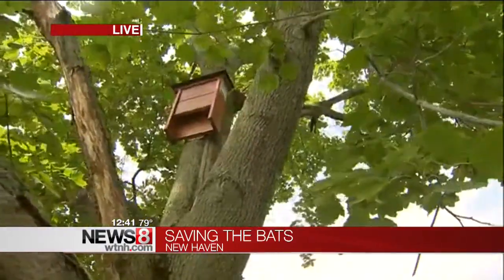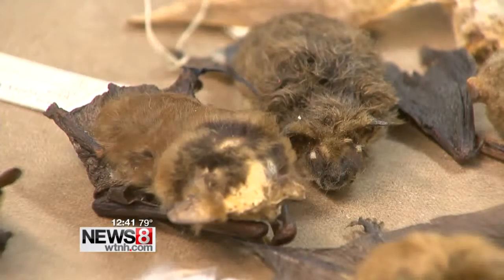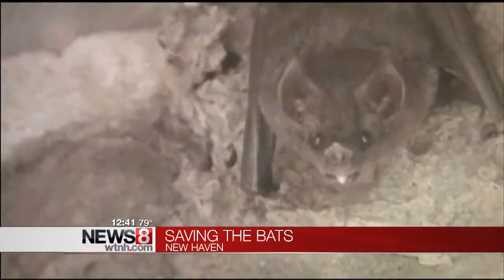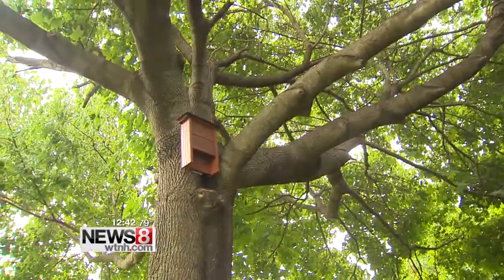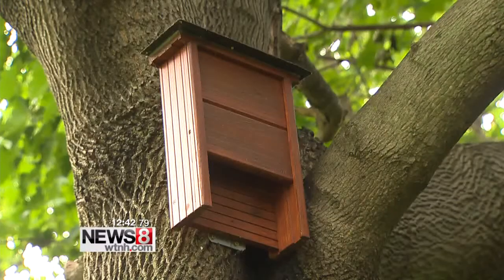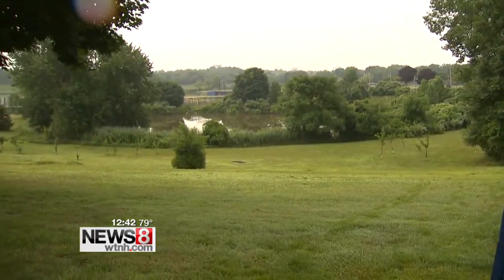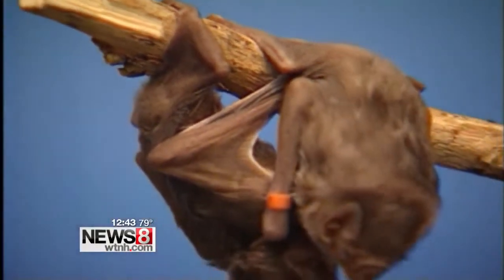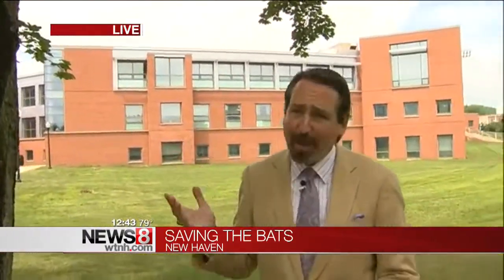Bat Study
Saving bats from diseases